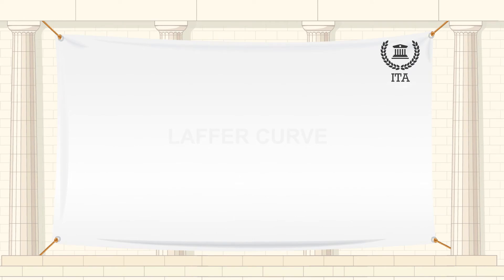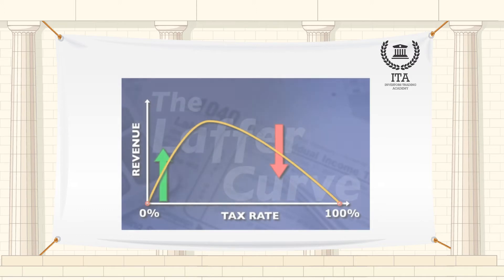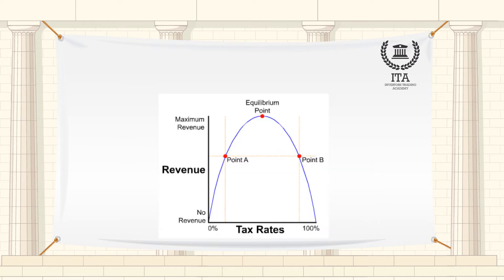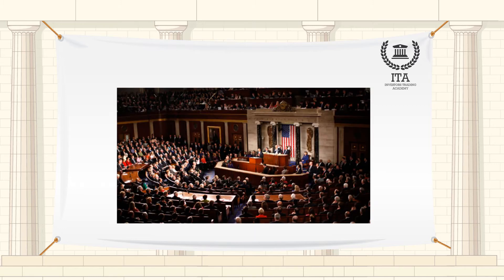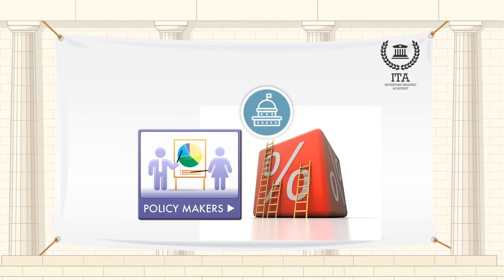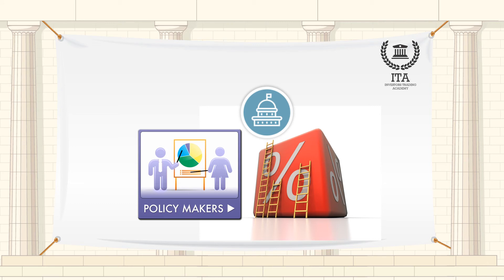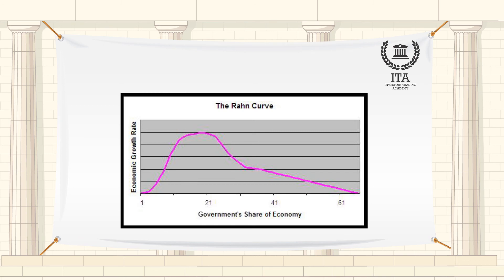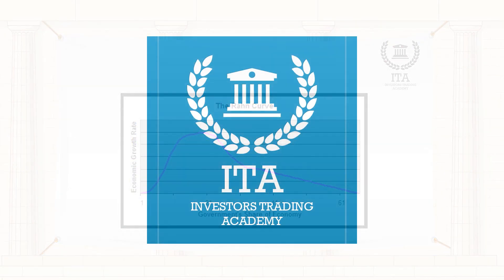What is Laffer Curve?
Our word of the day is “Laffer Curve”
Laffer Curve is a curved graph that illustrates the theory that, if tax rates rise beyond a certain level, they discourage economic growth, thereby reducing government revenues. The Laffer Curve is a graphical representation of the relationship between tax rates, tax revenue, and taxable income. Unfortunately, some people misinterpret the insights of the Laffer Curve. Politicians, for instance, tend to either pretend it doesn’t exist, or they embrace it with excessive zeal and assume all tax cuts “pay for themselves.”
Another problem is that people assume that tax rates should be set at the revenue-maximizing level. Policy makers should strive to set tax rates at the growth-maximizing level. But since a growth-generating tax is about as common as a unicorn, what this really means is that tax rates should be set to produce enough revenue to finance the growth-maximizing level of government – as illustrated by the Rahn Curve.